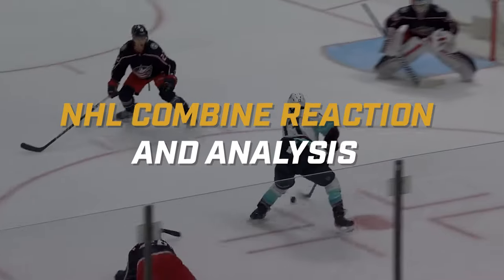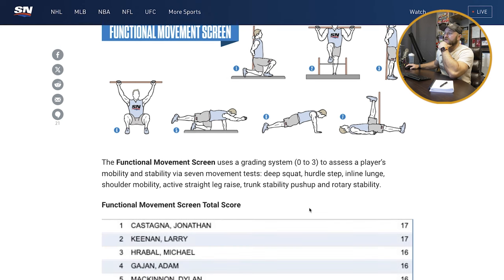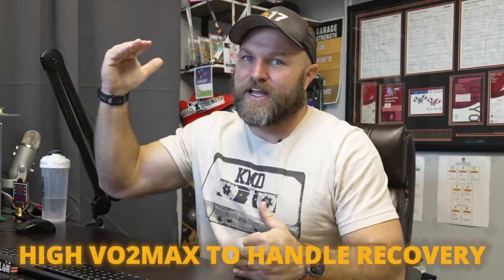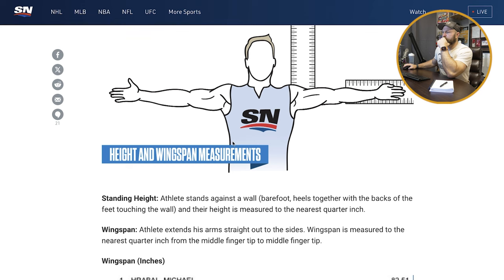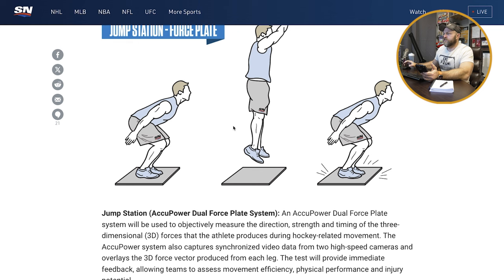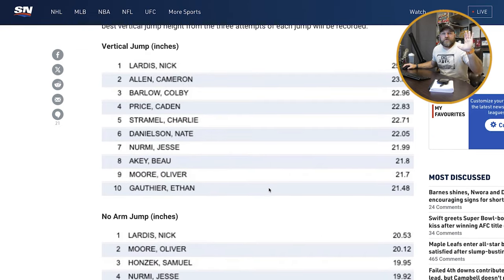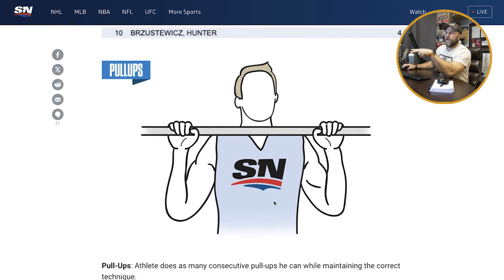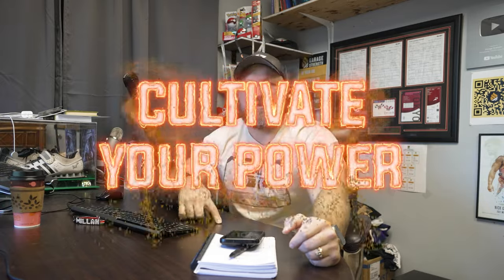The NHL Has A Problem... and it's their Combine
These are the results of the latest Combine Pro Day for the NHL and there are serious improvements that can be made for the athletes with @GarageStrength Coach Dane Miller.